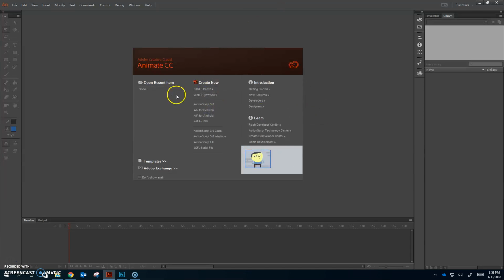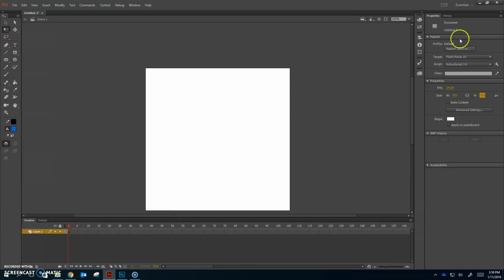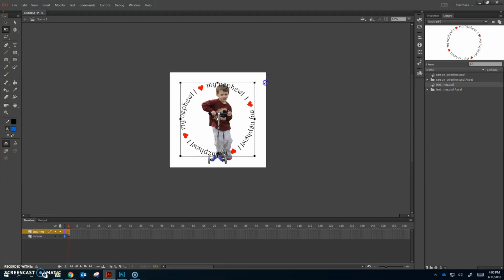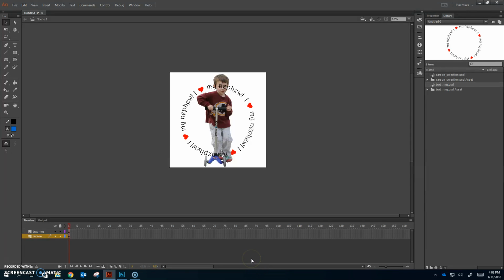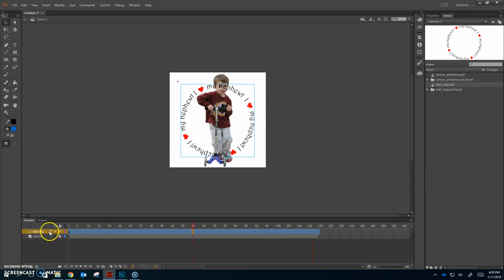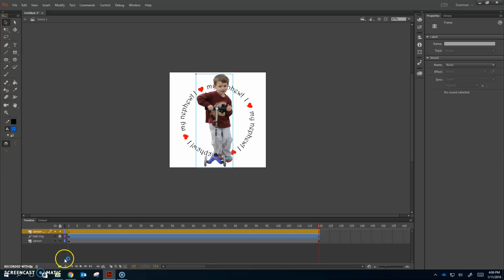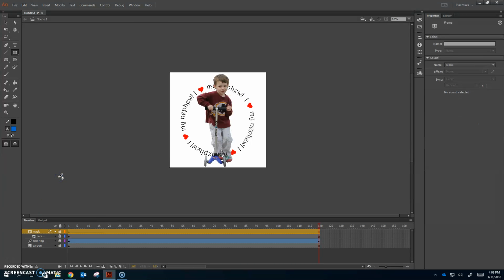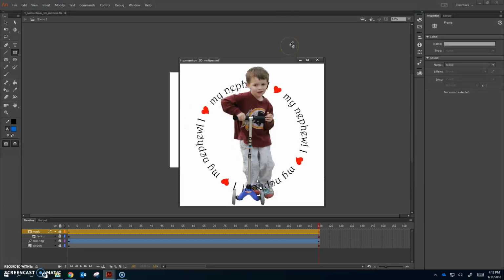Animate CC 2017 3D Orbit